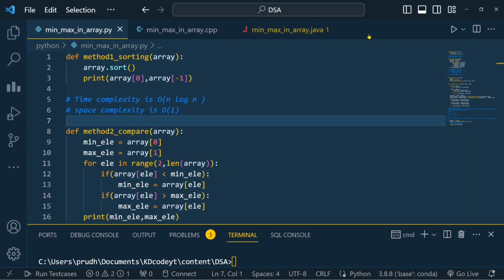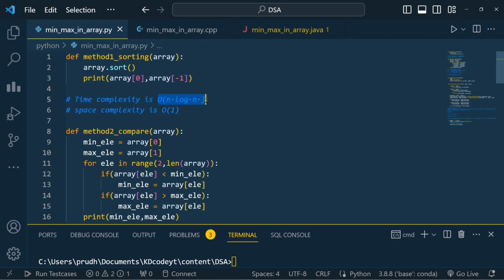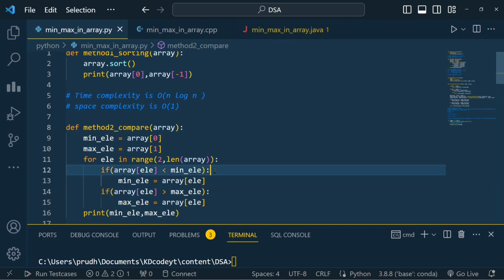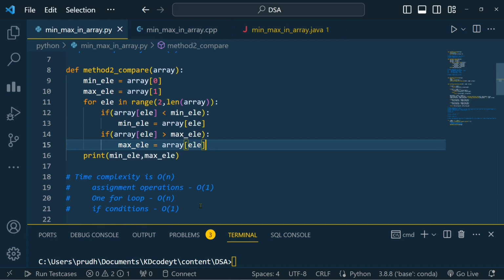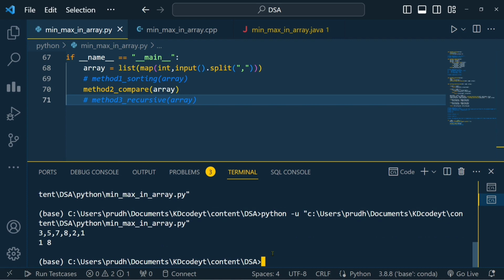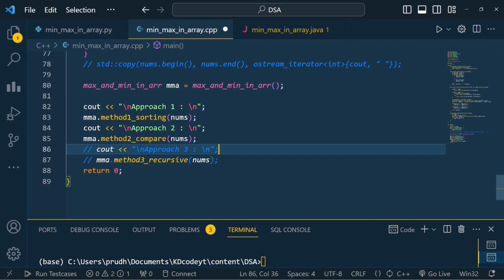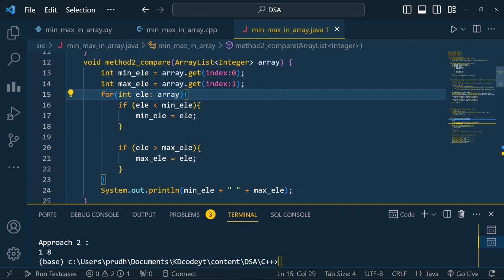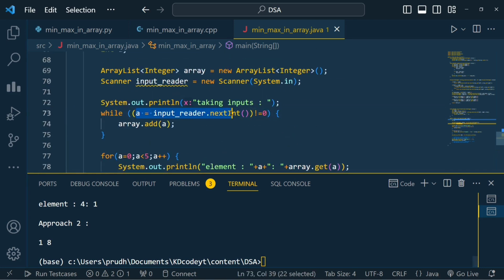DSA : LeetCode Solution in Python |CPP| Java for finding MIN and MAX Values in an Array-Approach2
Discussion of Solving the Leetcode problem using Python, CPP and Java.

We guide you through the precise process of approach2 in which we will be using sorting and returning the minimum and maximum values in the array.